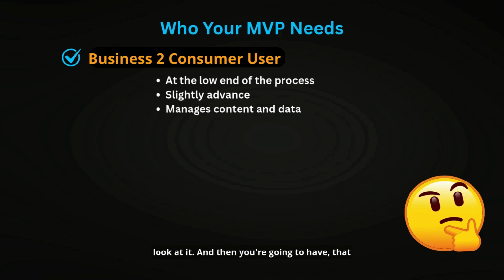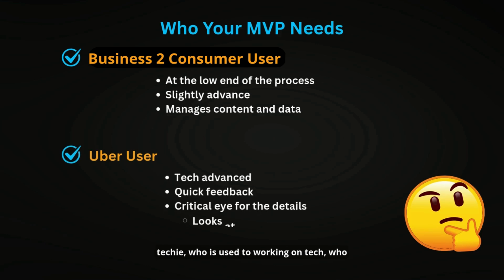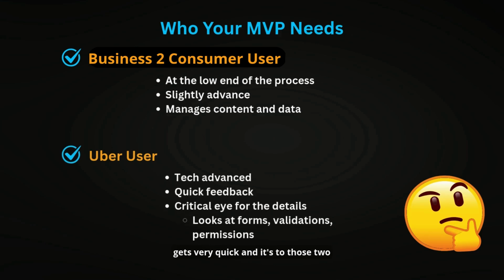How to Develop an MVP That Works with CEO Eric Garrison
In this episode, Eric Garrison and the team at WTE Solutions walk through their proven process for building effective Minimum Viable Products (MVPs). Whether launching their own products or guiding startups and established businesses, WTE's approach—focused on smart ideation, rapid iteration, and strategic scaffolding—helps teams avoid waste and build what truly matters.

If you're gearing up to launch a business, app, or service, this deep dive will show you how to avoid costly missteps and unlock real value from day one.

You'll discover:

The core principles behind WTE's MVP framework

How to test ideas quickly without overbuilding

Why scaffolding is essential for long-term success

Real examples of MVPs that scaled efficiently

Have questions or feedback? Drop a comment—we’d love to hear what you’re building.

or...